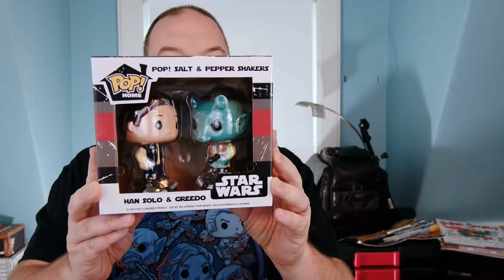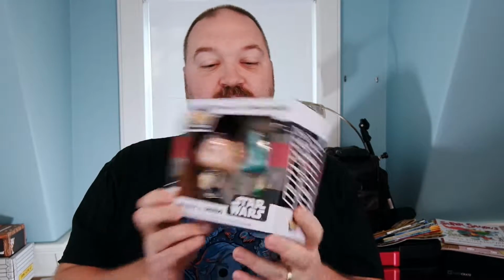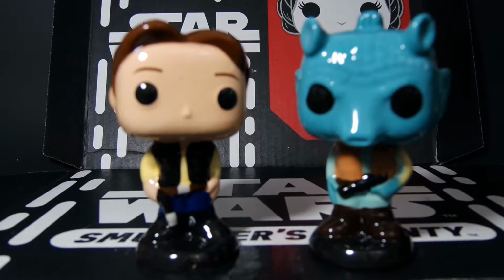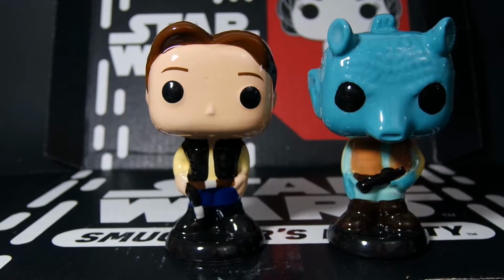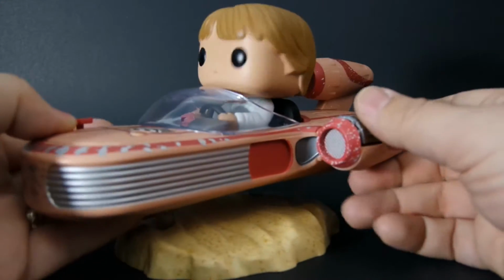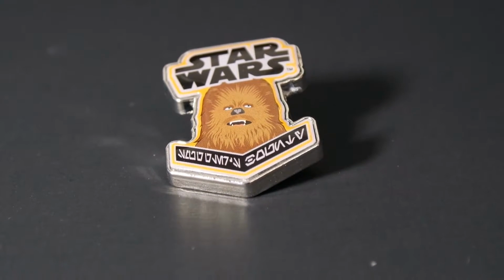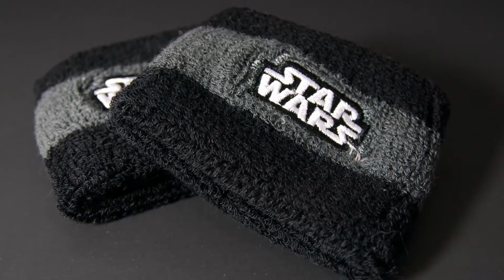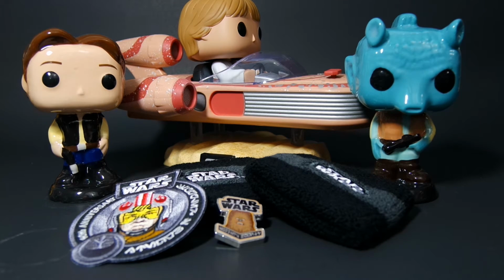Unboxing the Smuggler's Bounty Star Wars 40th Anniversary Box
I am a subscriber to the Star Wars Smuggler's Bounty box from Funko and this month's box was the 40th Anniversary box. It had 5 items in to. Watch the video to get a good look at everything.

I am the co-host, videographer and editor of Built From Bricks

A search for Transformers on Amazon.com